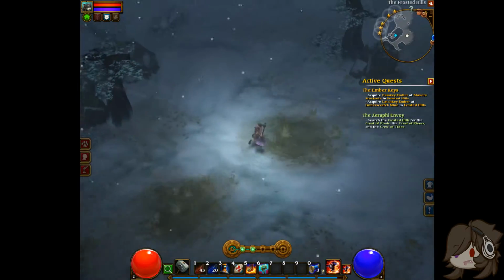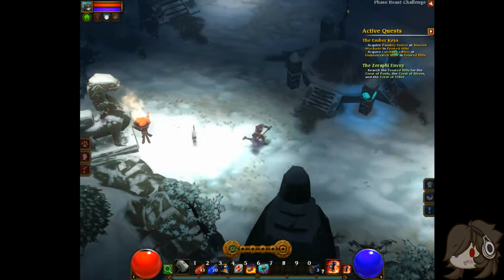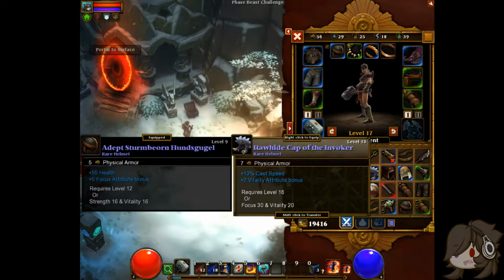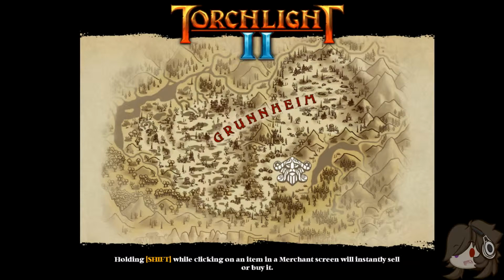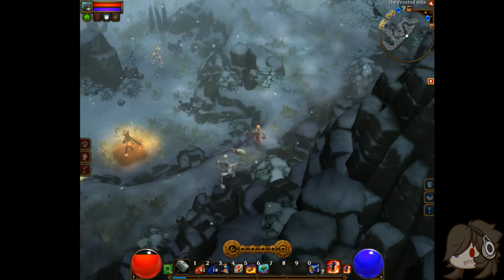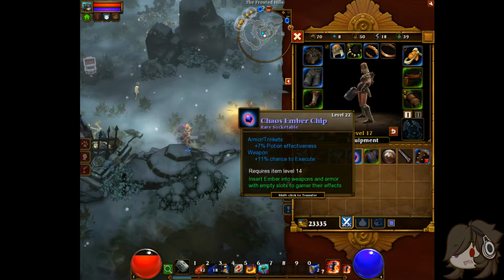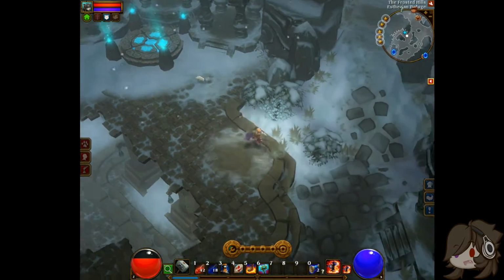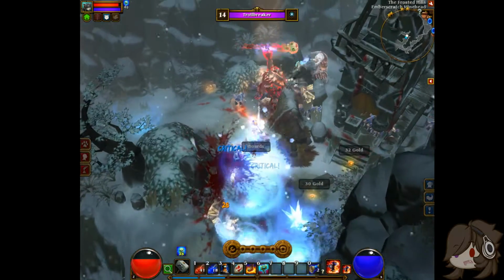Torchlight II -The Engineer Reboot- [Part 12 - Phat Loots]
There is loot abound in this episode of Torchlight 2!